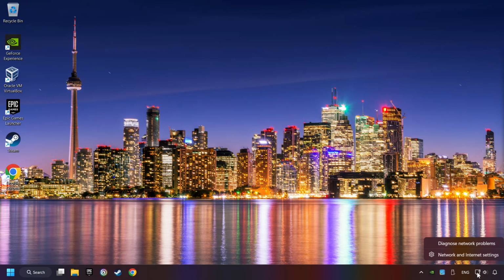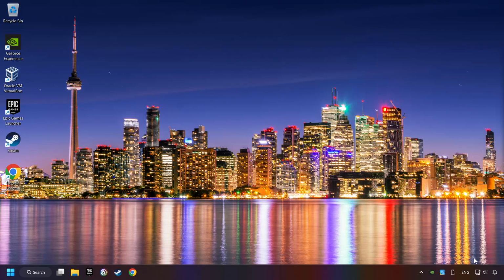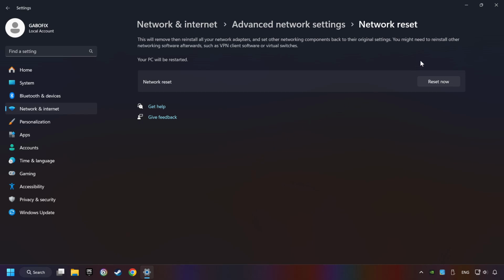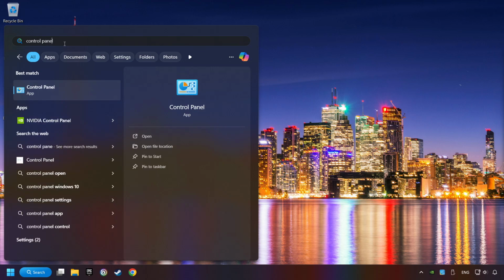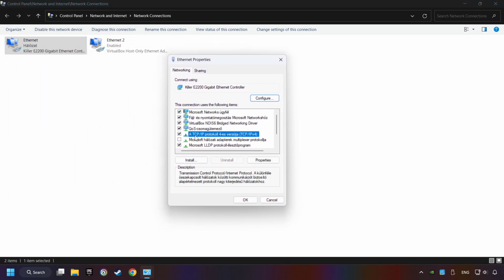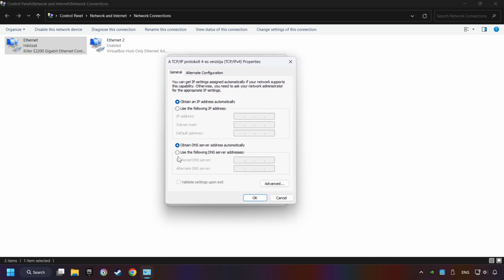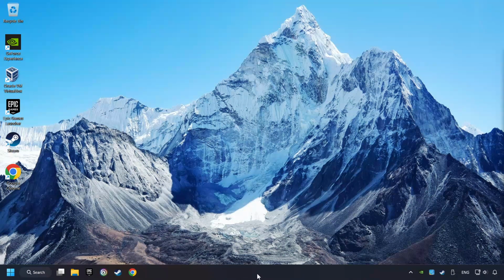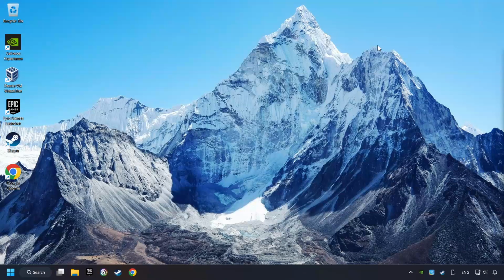How to FIX Project Zomboid High Ping & Packet Loss!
How to FIX Game High/Bad Ping & Packet Loss Problem - Internet Connection Problem!

Windows 11/10/8/7
Popular Hardwares: Intel Core, AMD Ryzen, NVIDIA GeForce, AMD Radeon,